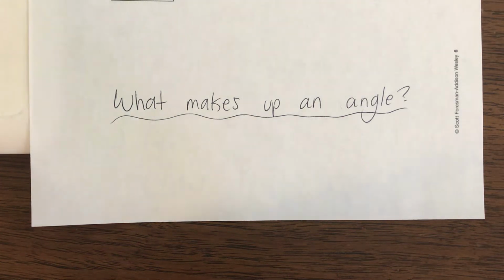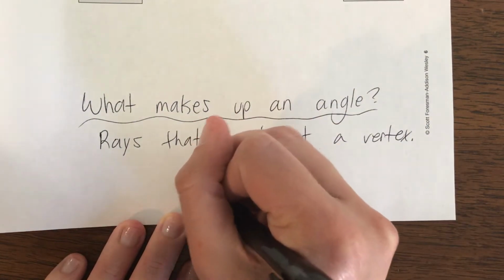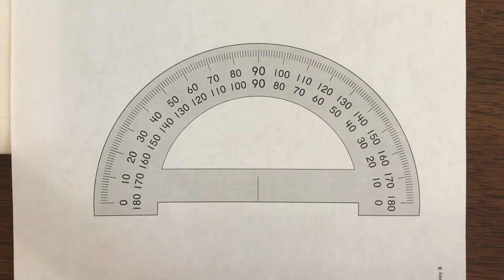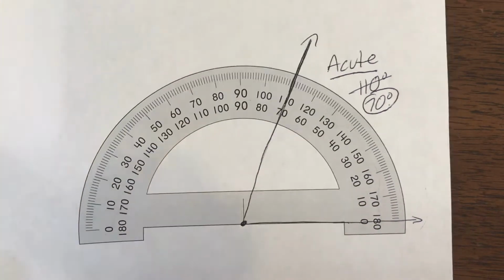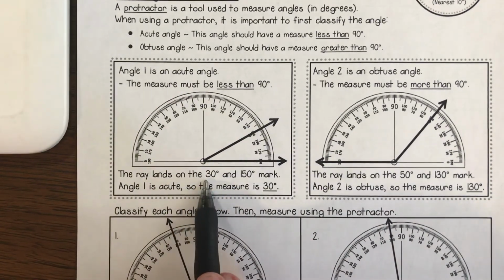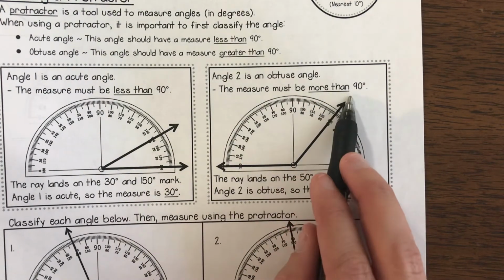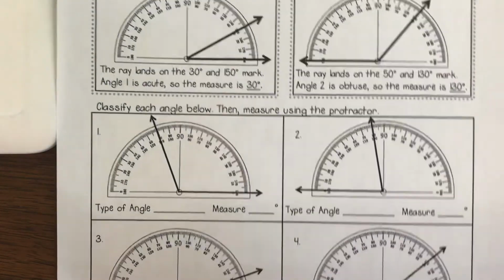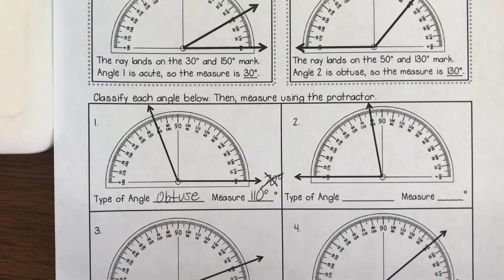Tuesday, April 28